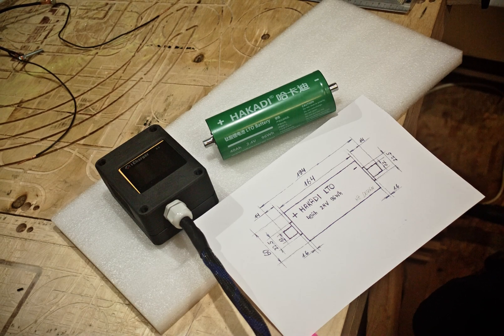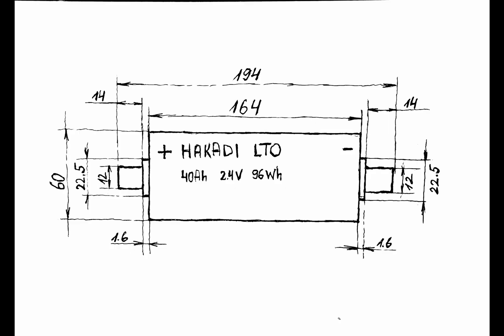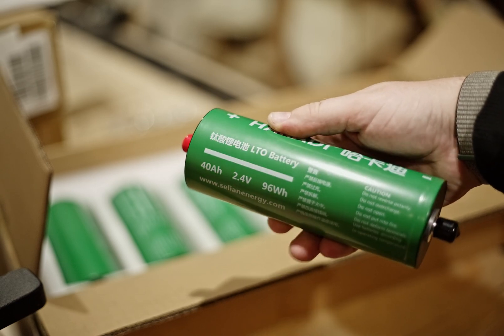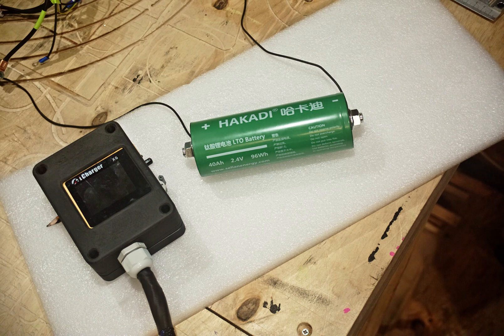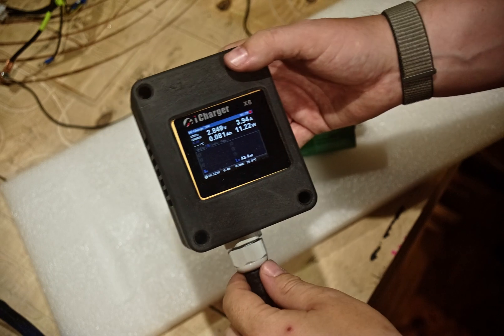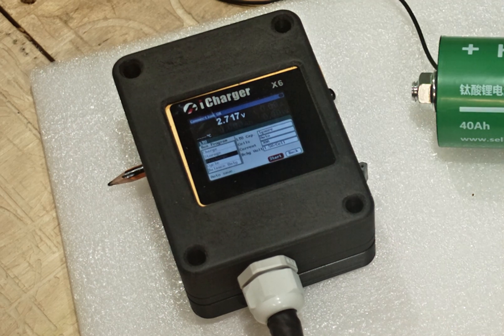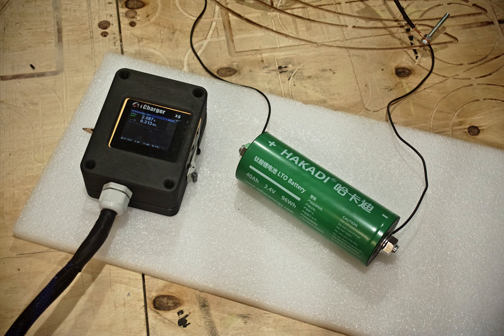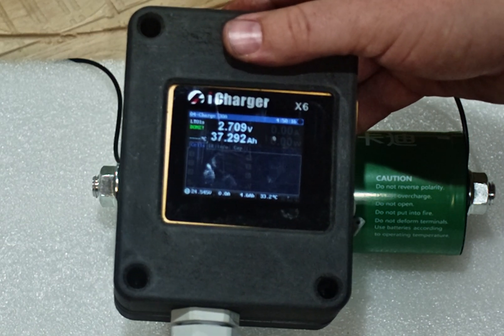Testing new Hakadi LTO cells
A quick video review of the new green HAKADI LTO battery cells. An attempt was made to describe the mechanical features and real life amp hour capacity

Feel free to express your thoughts about the video - you can share it down in the comment section!